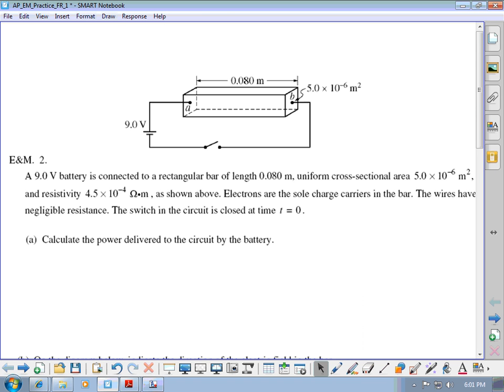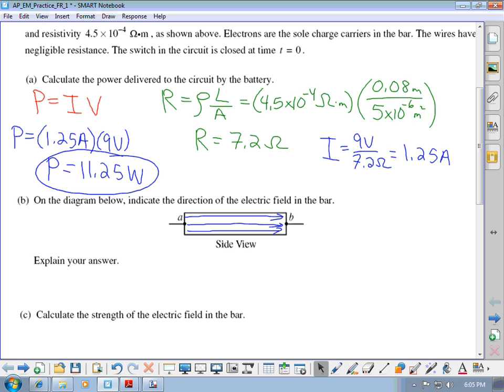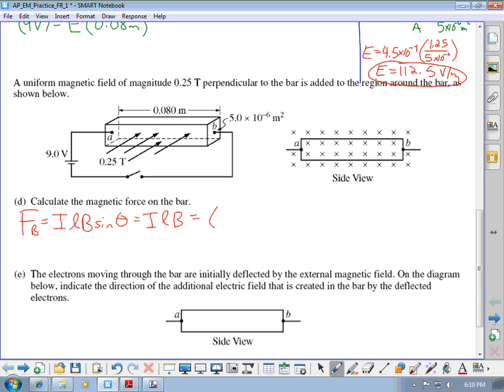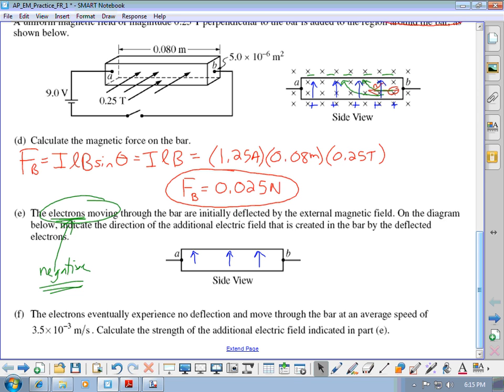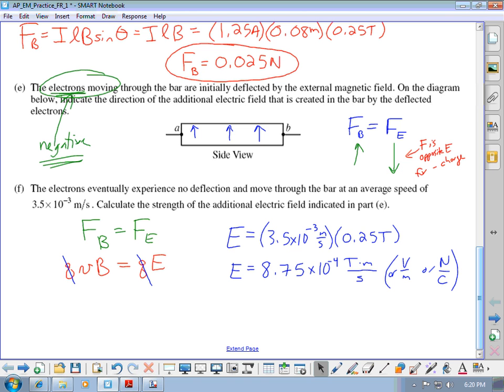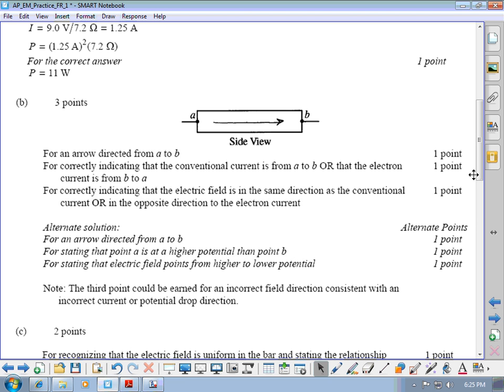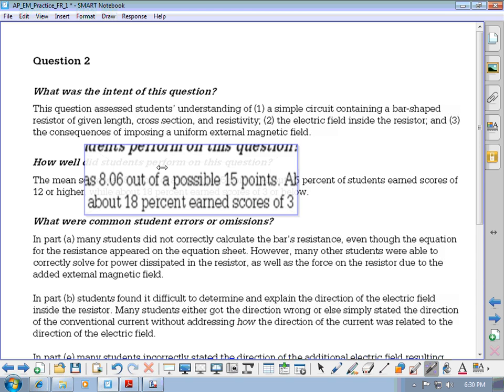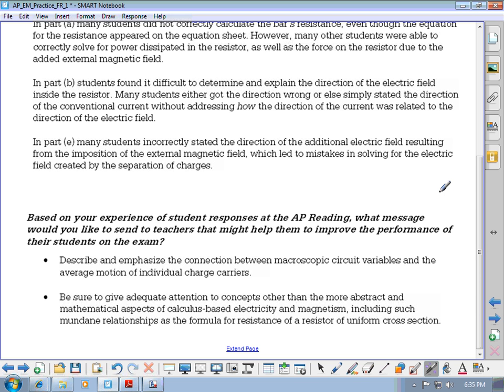AP EM FR (2009 EM 2) Circuit, Resistance, Magnetic Force on Moving Charges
AP Physics C: Electricity and Magnetism Free Response Problem (2009 EM 2) Using resistivity to calculate resistance of conducting bar, calculating power of simple circuit, calculating E inside bar, finding magnetic force on electrons moving inside bar.